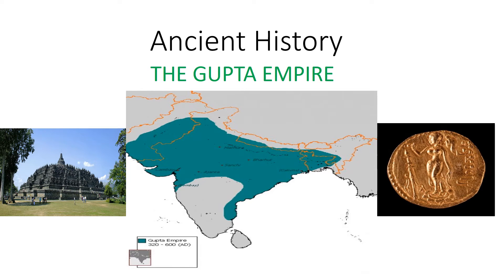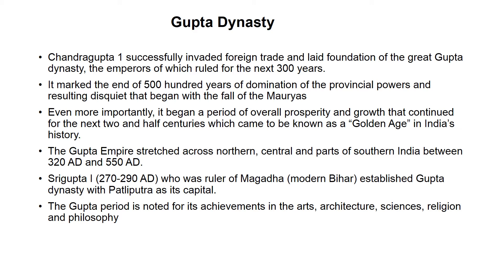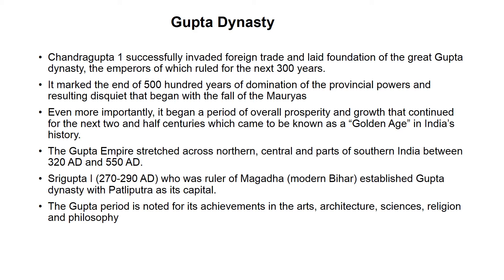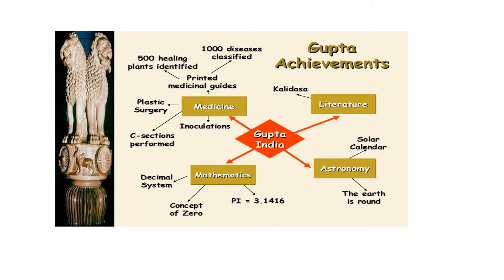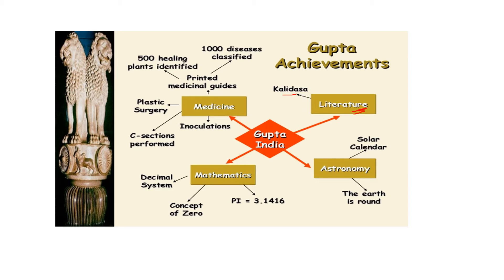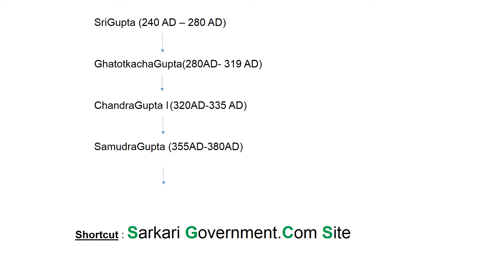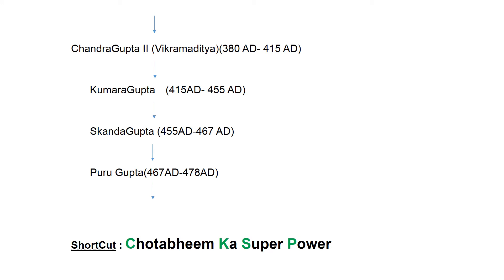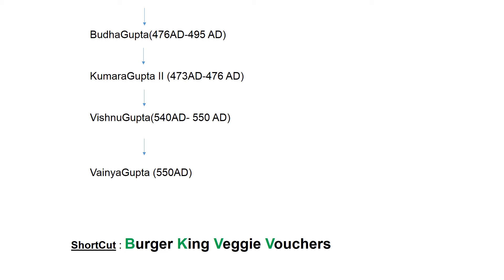Shortcut To Remember Gupta Dynasty - Ancient History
This video contains shortcut to remember the gupta dynasty of ancient Indian history